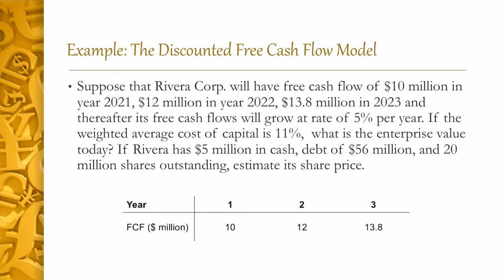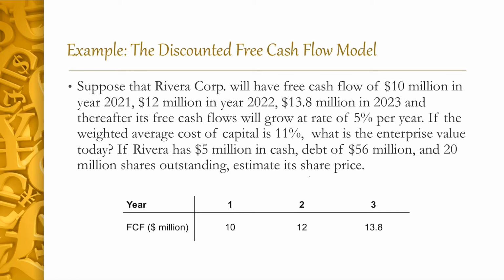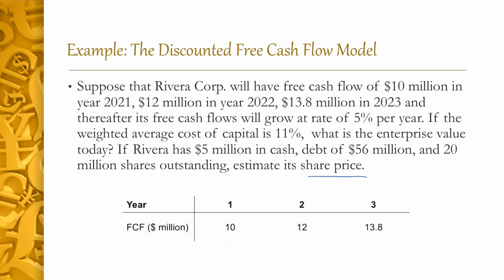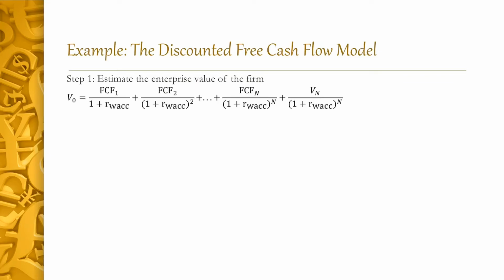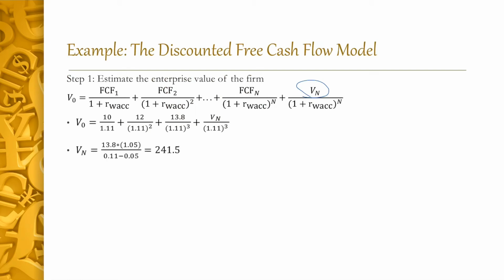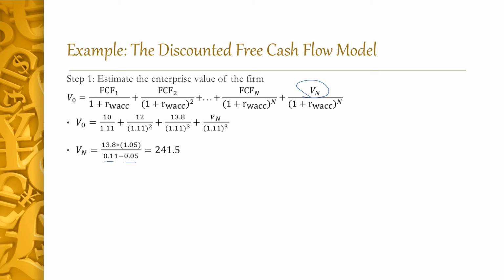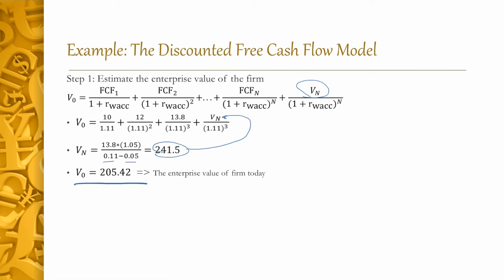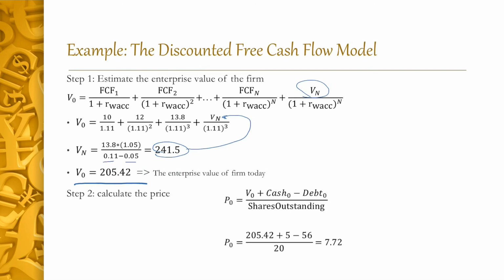The Discounted Free Cash Flow Model- Part 3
How to estimate the terminal value.